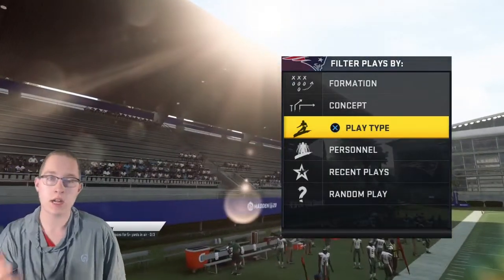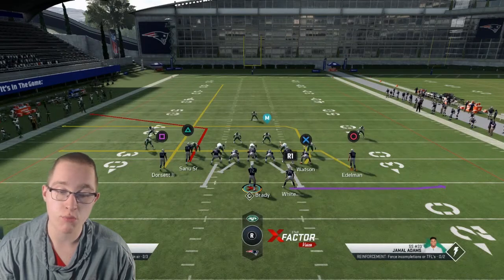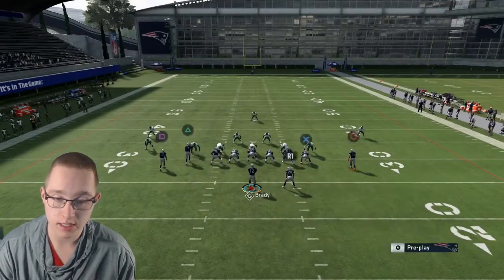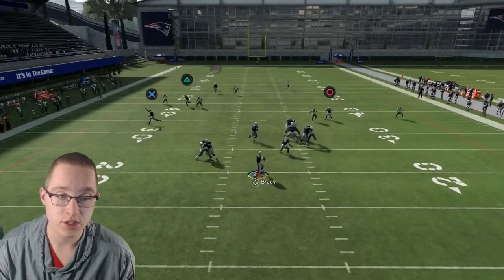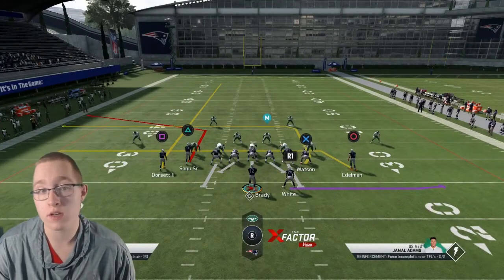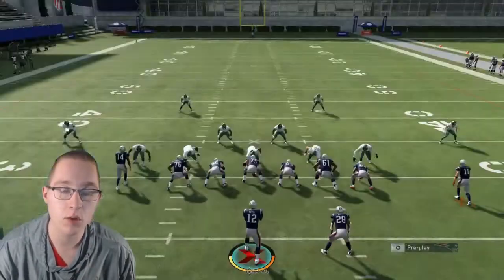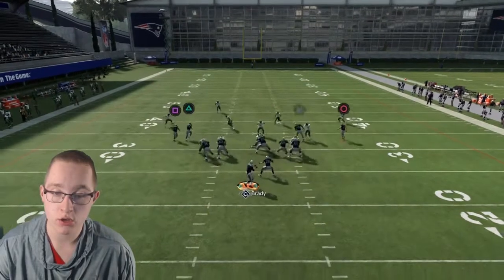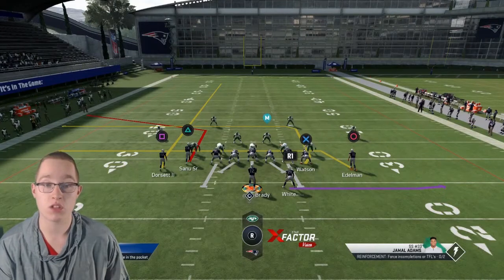Throw Dots With This Money Play! Madden 20 Offensive Tips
Setup: Streak X or Square (Y or Triangle, X or Square, Up on Left Stick), Smart Route Y or Triangle (Y or Triangle, Y or Triangle, R1 or RB), Hitch B or O (Y or Triangle, B or O, RT or R2), Drag A or X (Y or Triangle, A or X, Down on Right Stick)

Socials
Music Used In This Video

The sound effects used in this video are not mine.